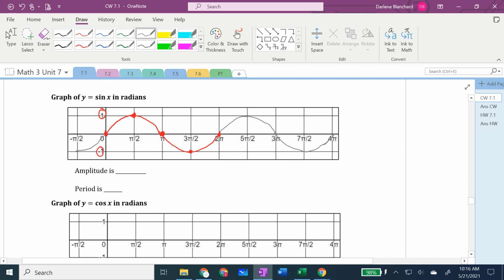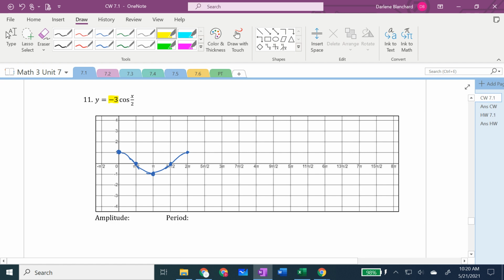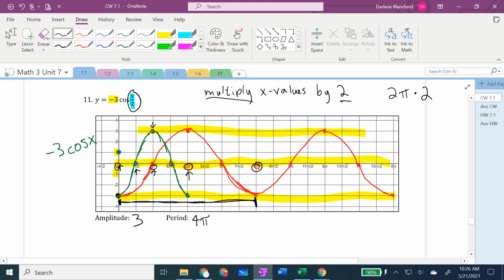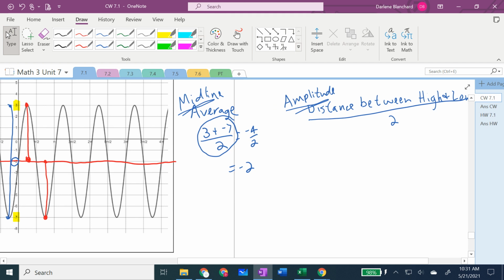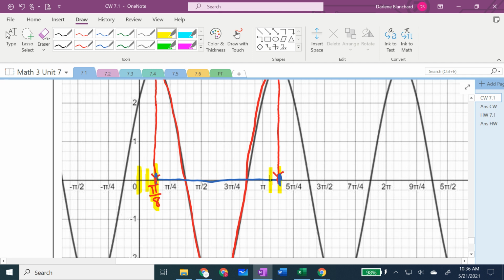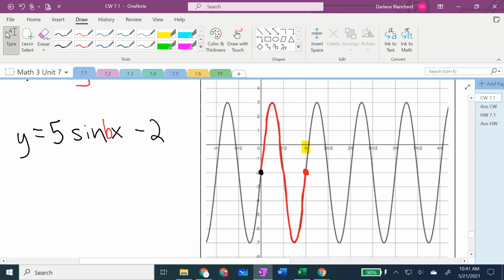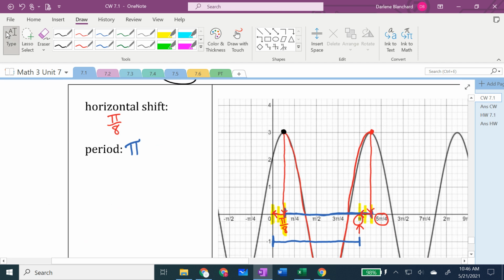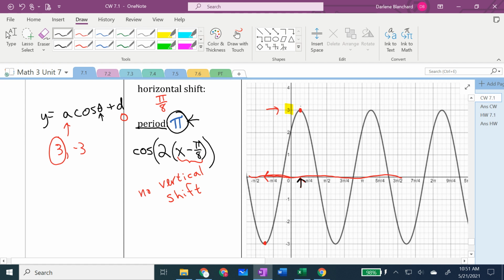Math 3 CW 7.1 (part 2)